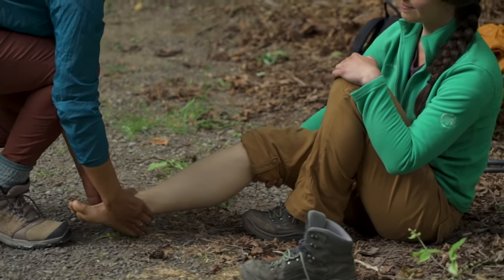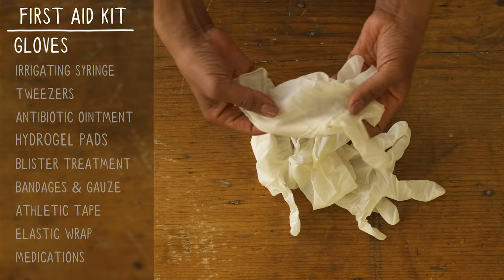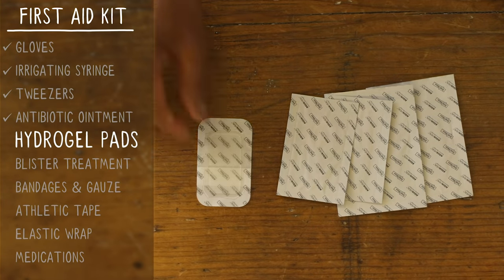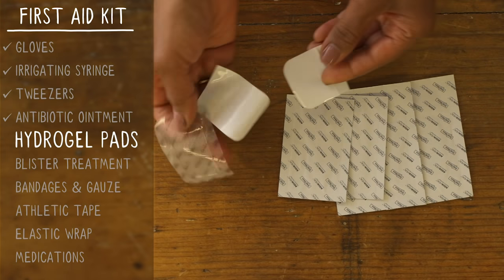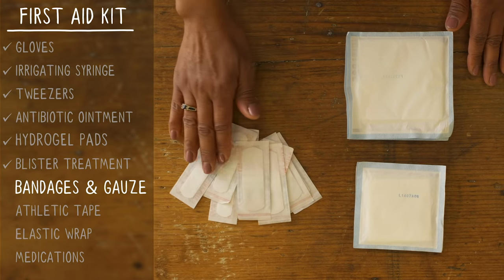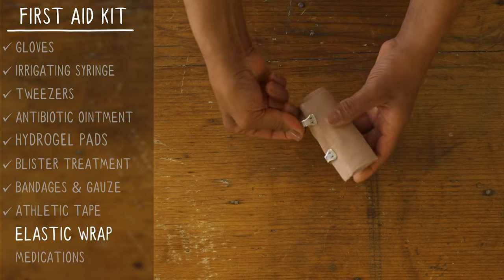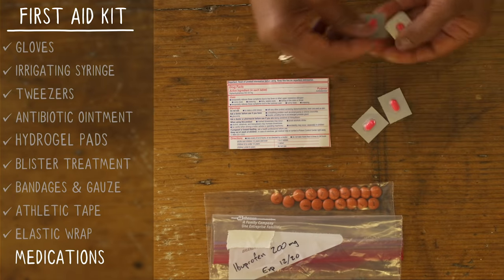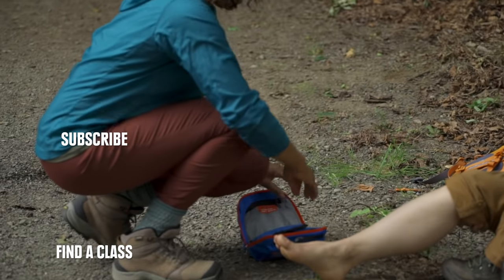10 Must-Haves for Your Hiking First-Aid Kit || REI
Have you ever felt overwhelmed at the prospect of building your own first-aid kit? We partnered with the experts at NOLS Wilderness Medicine to figure out the most important items to bring on every adventure. Watch the video, then click here to find a wilderness first-aid class near you

And to learn more about choosing a first-aid kit,